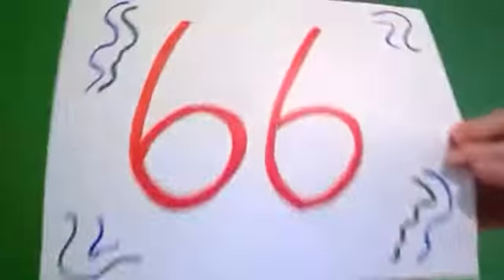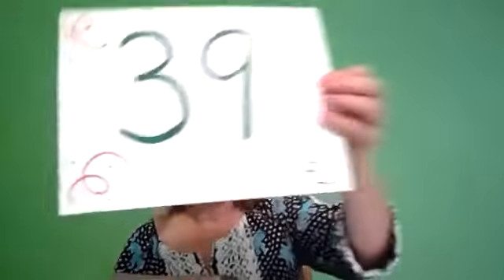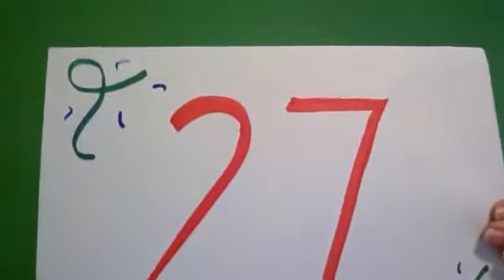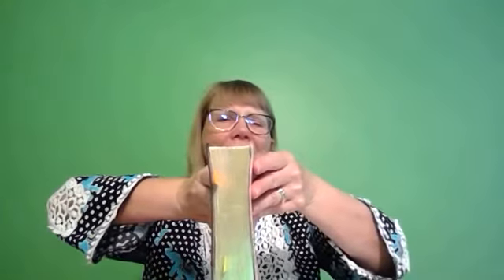Books of the Bible, Younger Girls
Learn how to find books in the Bible!